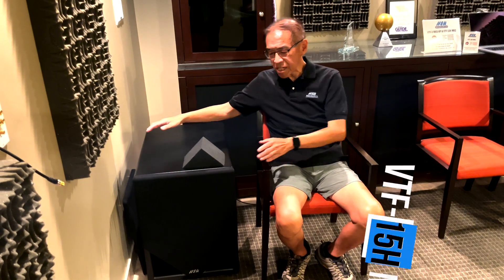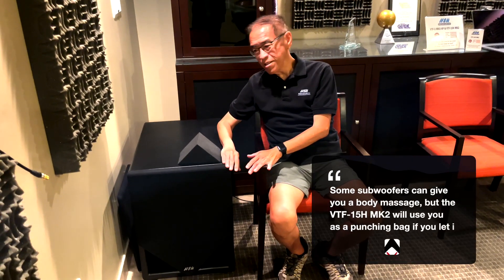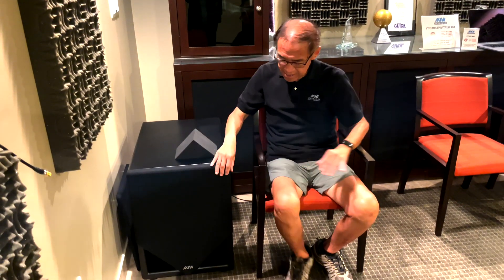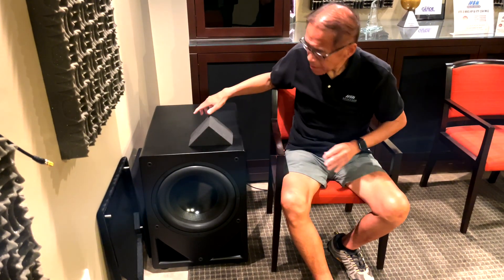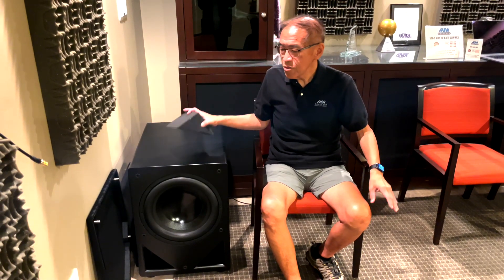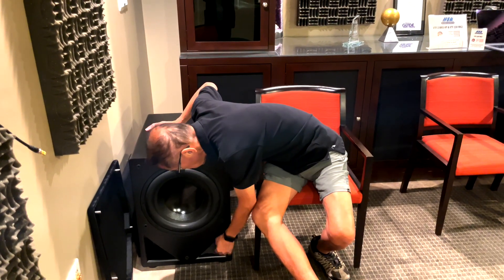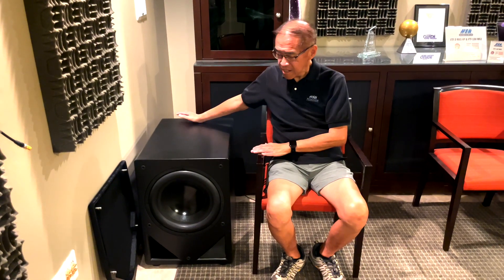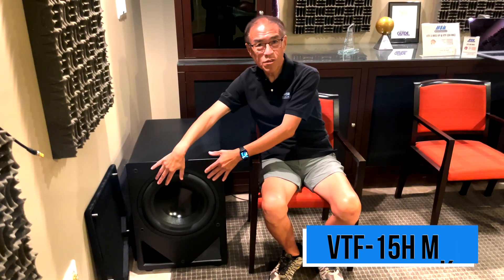VTF 15H MK2 Subwoofer - HSU Research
Dr. Hsu explains our highest performing subwoofer: the VTF-15H MK2.

for more details.